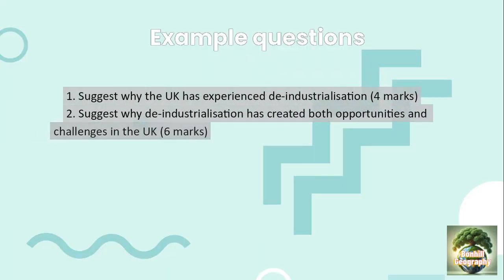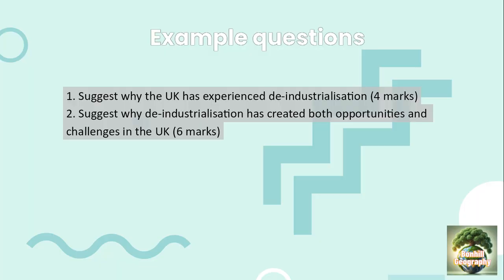Reasons for de industrialisation in the UK: Changing economic world paper 2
Hello, and welcome to Bonhill Geography.
In today's video there is a summary of the main reasons that de-industrialisation took place, as well as the impacts this had on both the North and the South of the UK.
With respect,

Bonhill.